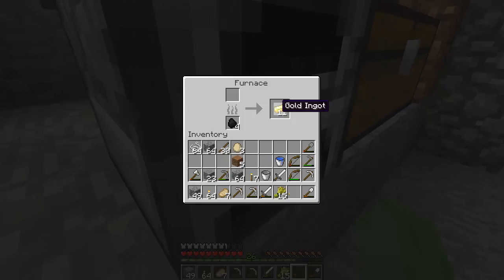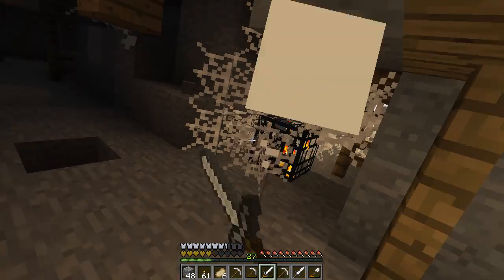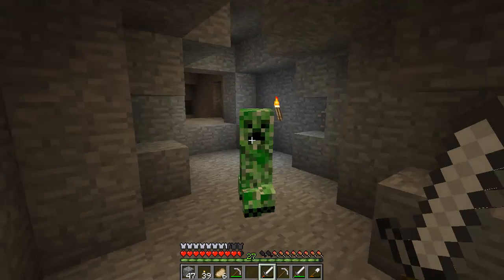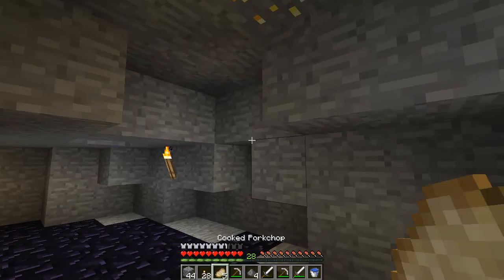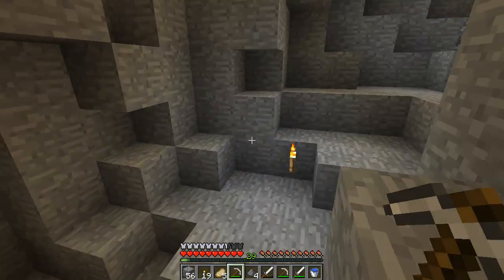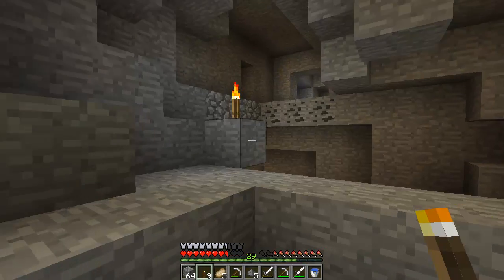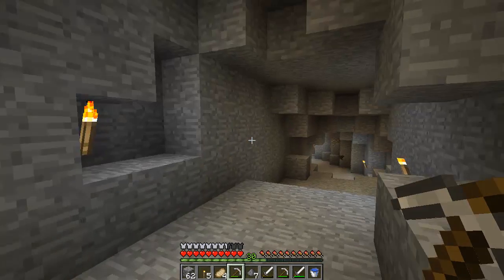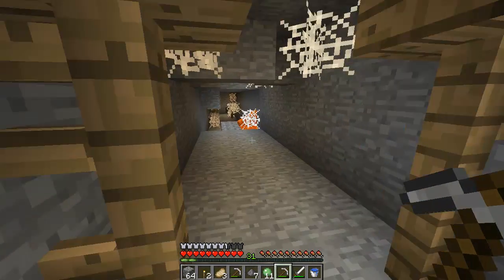SLIME! - The Minecraft World Episode 20